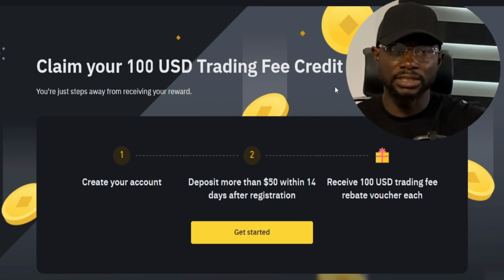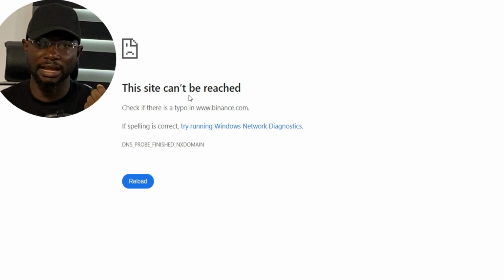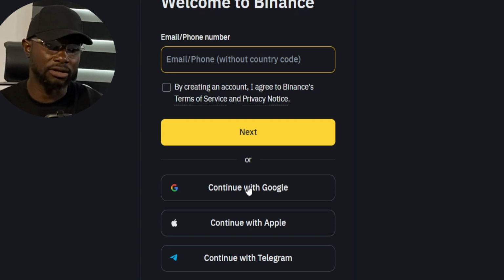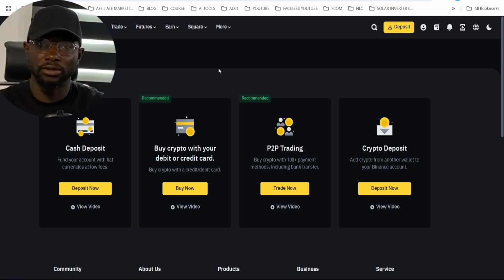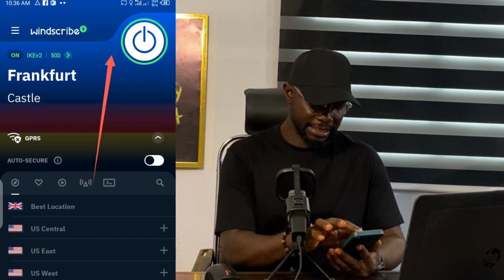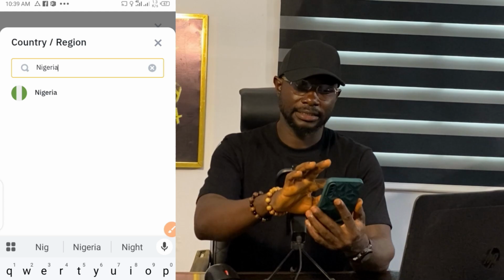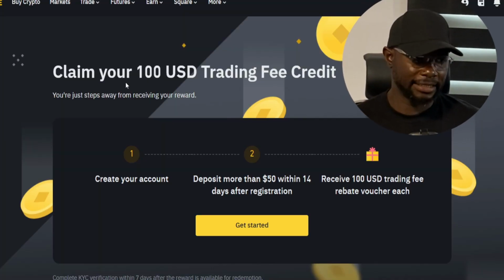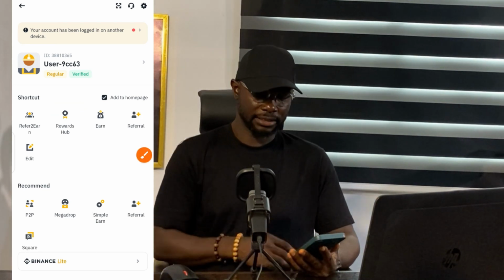How To Create Binance Account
Learn how to create a Binance account step by step in this easy-to-follow guide for beginners. This tutorial covers the registration process, identity verification (KYC), setting up security features like 2FA, and tips to get started with crypto trading safely on Binance. Whether you're using a mobile device or desktop, this video will help you open a Binance account smoothly and securely.

💡 *Thanks for watching!* If you found this video helpful and you're ready to take the next step in your crypto journey, don't miss this *must-watch guide* on how to *send and receive crypto between exchanges like Binance, Bybit, Gate.io, MEXC, and more*

✅ Learn how to transfer your crypto safely
✅ Avoid common beginner mistakes
✅ Perfect for users moving assets across platforms

💬 Drop a comment if you have questions — I’m here to help!

Use these links🔗 to Create A Crypto Account 👇👇👇

101949)

🔗 GATE io: Sign-Up Here:

kpe2a)